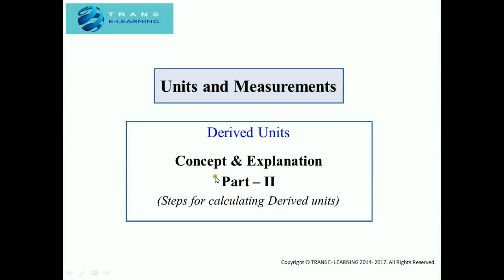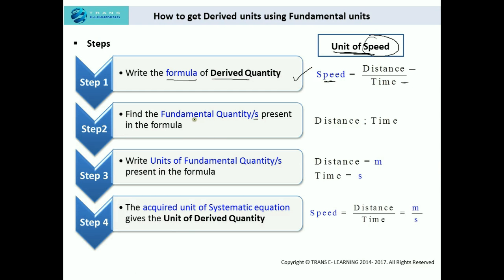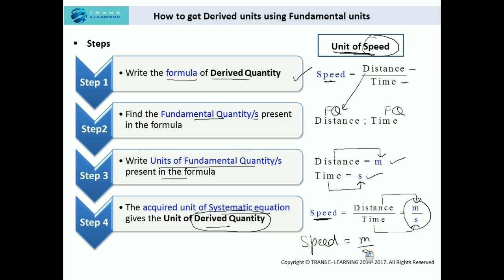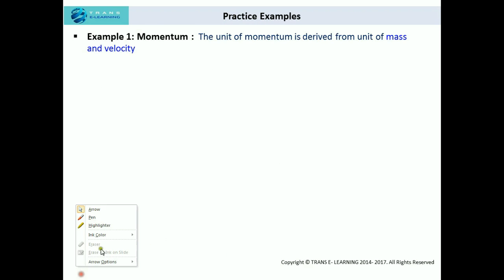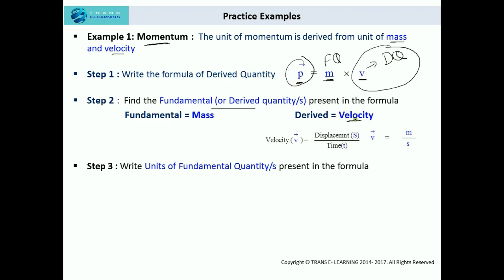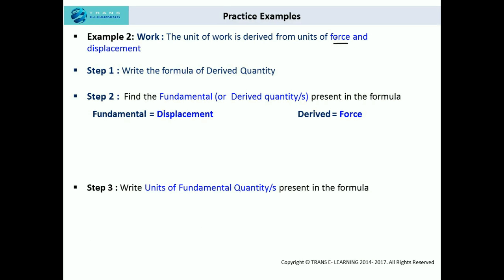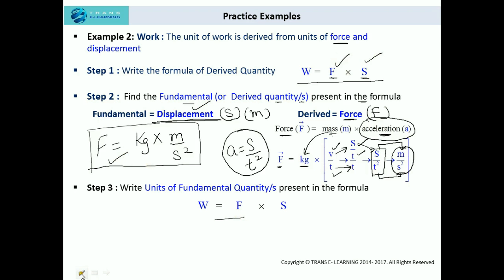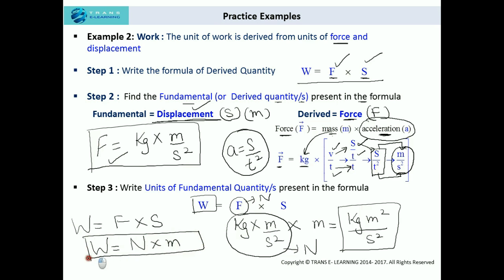DERIVED UNITS : How to calculate Derived units using Fundamental units (Steps )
This video consists of detailed explanation of steps for calculating derived units using fundamental units with help of a simple example.
Two practice examples (calculating units of momentum and work ) has also been explained step wise step.
Steps :
1) Write the formula of Derived Quantity  (Speed =Distance/Time)
2) Find the Fundamental Quantity/s present  (Distance, Time)
3) Write Units of Fundamental Quantity/s present  (m, s)
4) The acquired unit of Systematic equation gives the Unit of Derived Quantity (Speed (v) = ms-1)

Example 1:  The unit of momentum is derived from unit of mass and velocity
Step 1: Write the formula of Derived Quantity (p = m×v)
Step 2 : Find the Fundamental (or Derived quantity/s) present
      Fundamental = Mass                Derived = Velocity (v = m/s)

Step 3 : Write Units of Fundamental Quantity/s present
                          p = m×v
                          p = Kg×ms-1

Example 2: Work : The unit of work is derived from units of force and displacement

Step 1 : Write the formula of Derived Quantity (W = F×S)
Fundamental = Displacement(S) (m)  Derived = Force (m×a) = Kg×m/s2

W = F×S
W = Kg×ms-2 ×m
W = Kg×m2/s-2